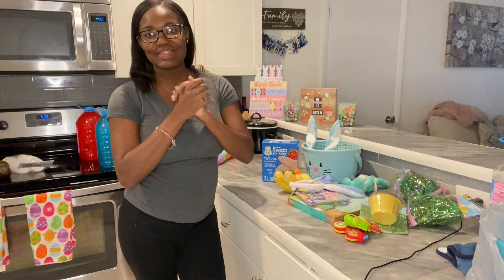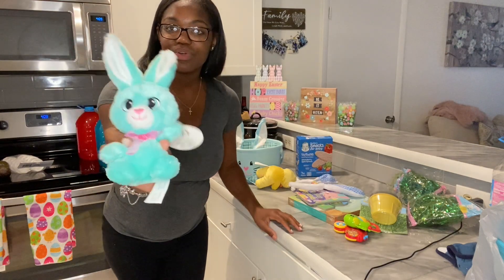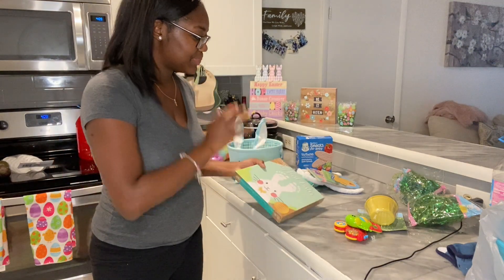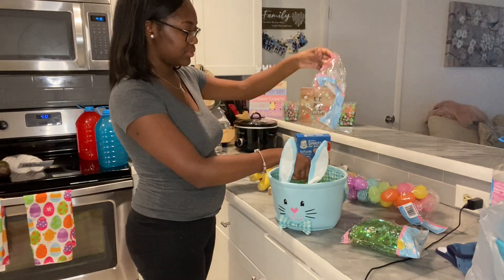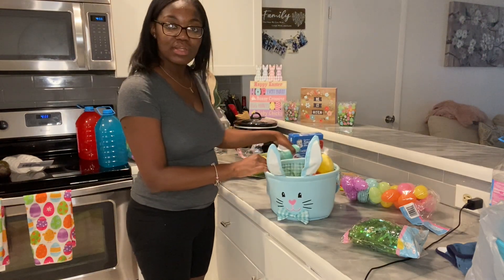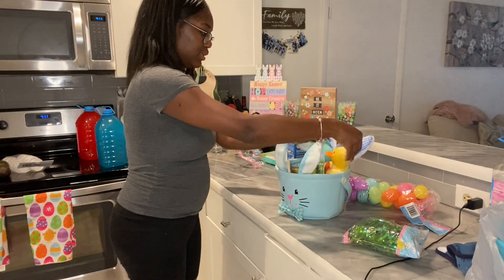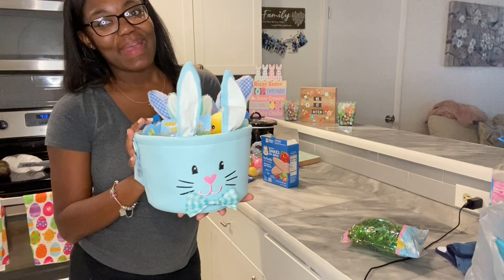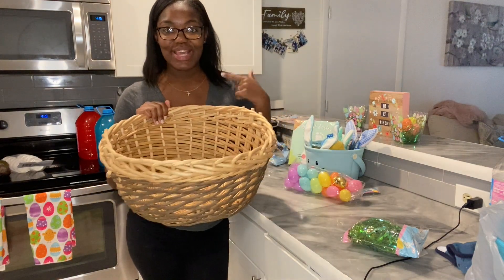DIY EASTER BASKET & BABY EASTER PICS!